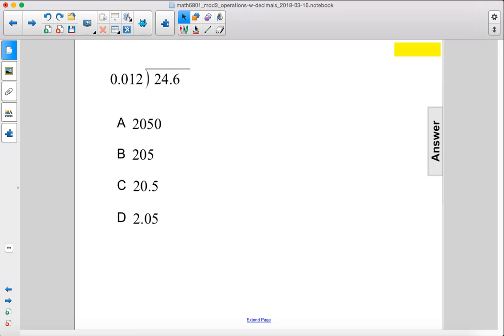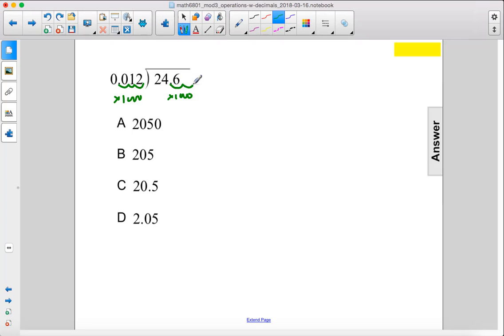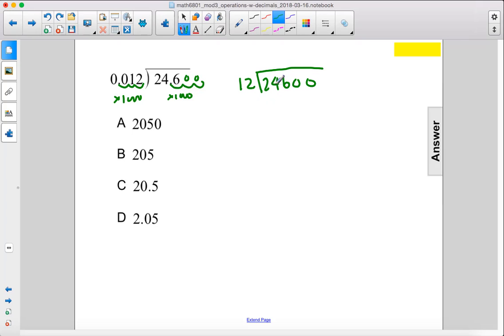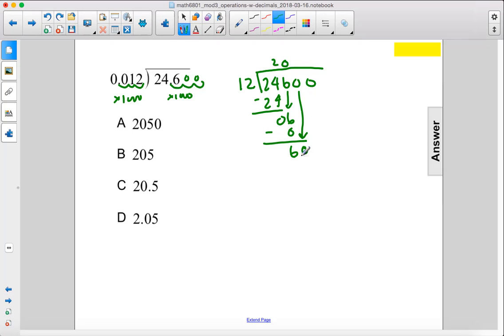Dividing Decimals Q77